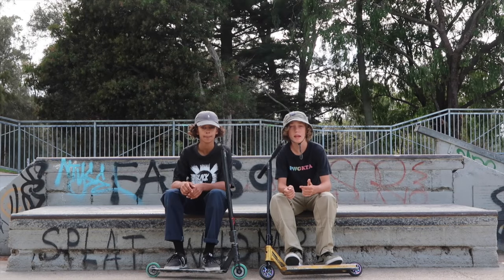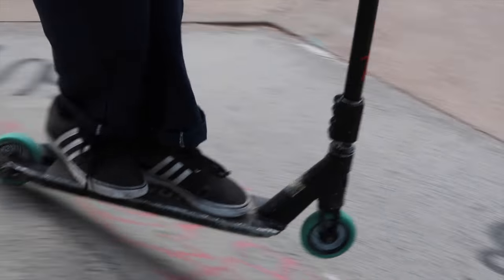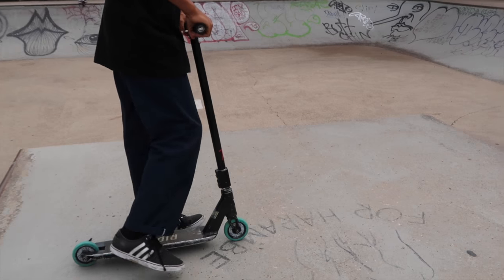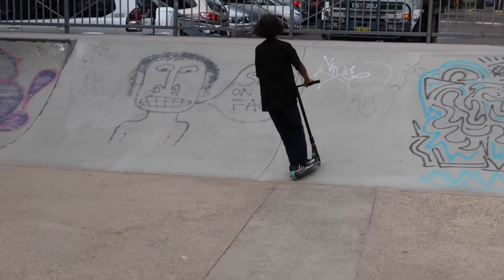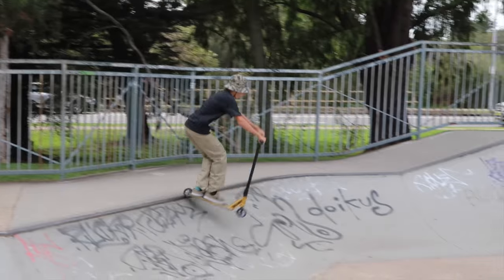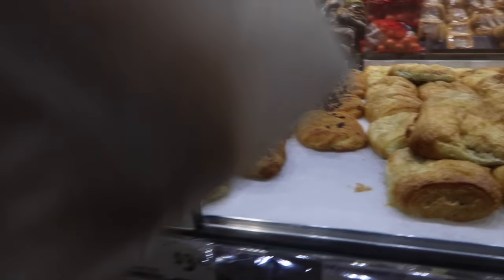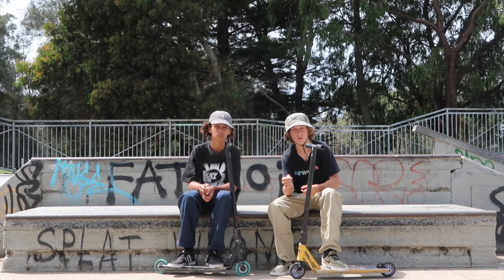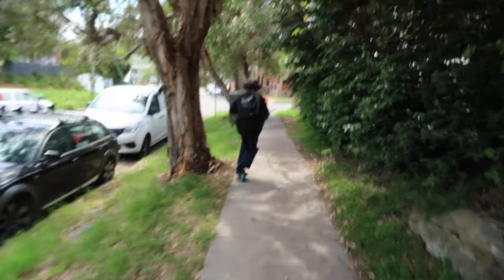SAUNDEZY AND DUNKEAZY / CALLING THE SHOTS.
me and the man dunkeazy decided to go to the local and have a kick back as call the shots game, we ended up having so much fun with the making of this video and got heaps of shots in. hope you guys enjoy this lengthy, banger filled call the shots game.. check my last video if you missed it!!